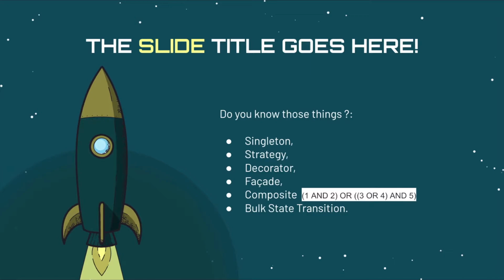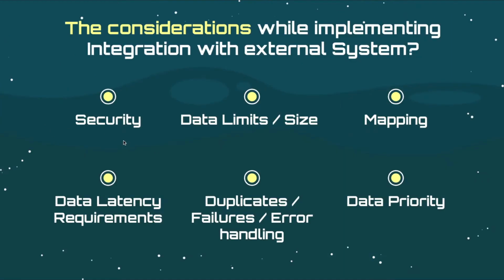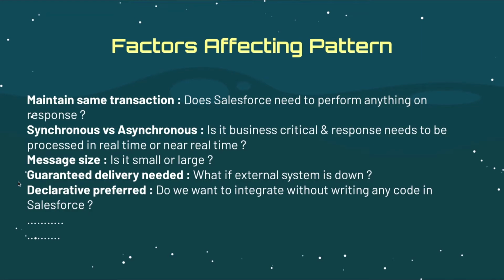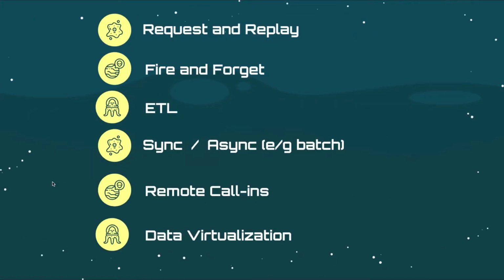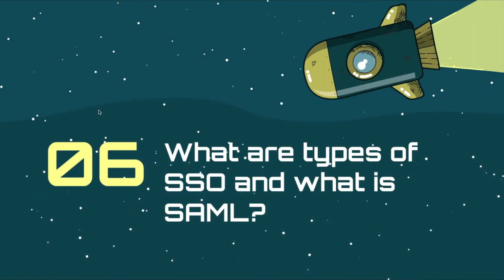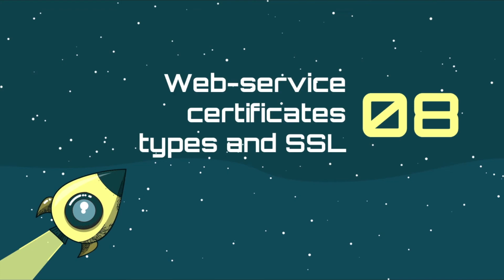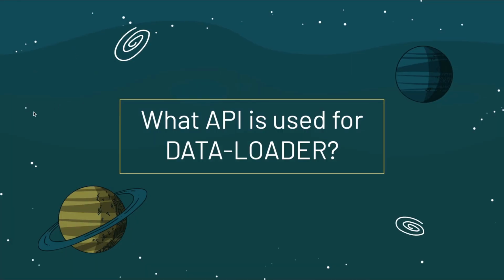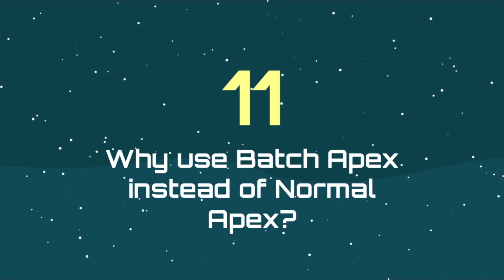Salesforce Interview questions set 1: WSDL, Integrations, SSO, Certificates, SAML, Design Patterns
Video with Salesforce interview questions set 1 contains the following questions:
Salesforce Interview questions set 1: WSDL, Integrations, SSO, Certificates, SAML, Design Patterns, JIT, Web Design Best Practices, ETL, Sync, Data Virtualization, Fire and Forget,  SOAP vs REST, Data Loader